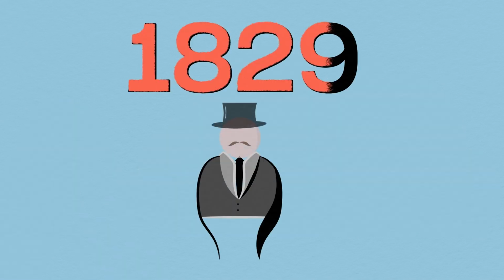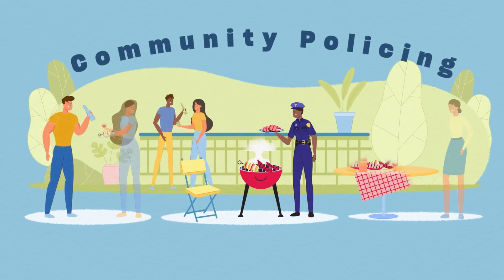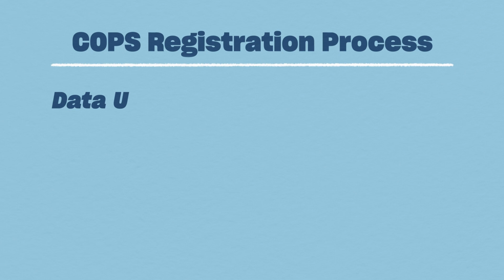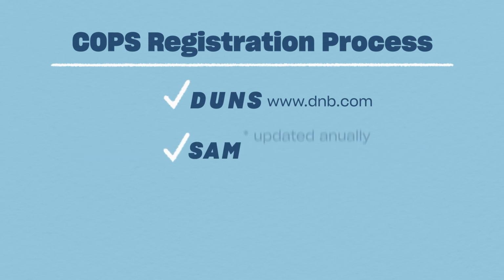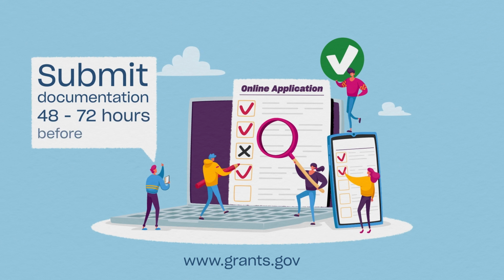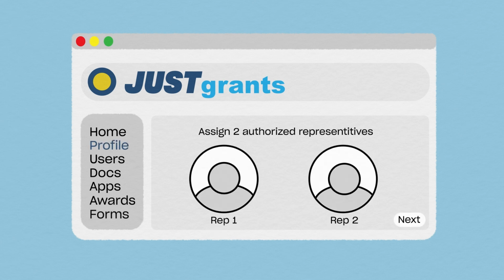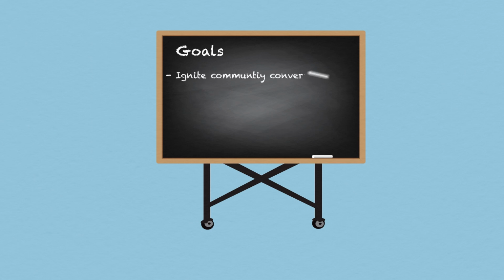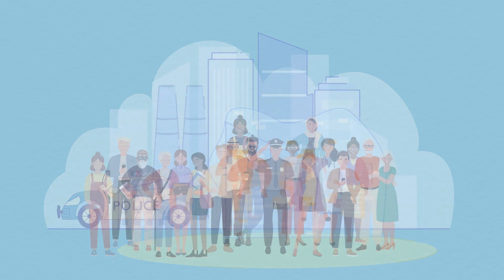COPS - Federal Funding for Community Policing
Navigating funding sources for your police department can be complicated, so we put together a video to help. We are breaking down what the process of applying for funding from the Department of Justice's Community Oriented Policing Service (C.O.P.S) entails and what you can do with the funding.